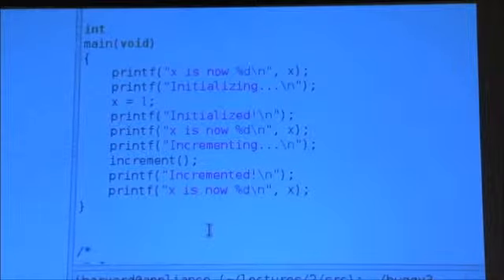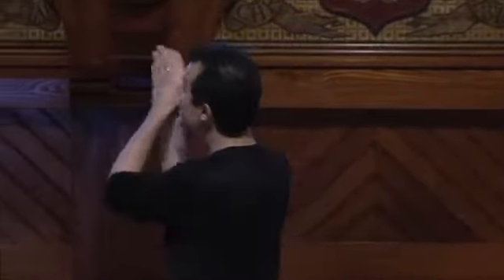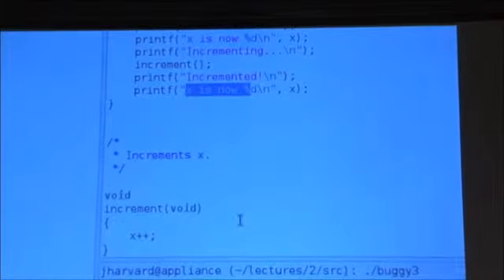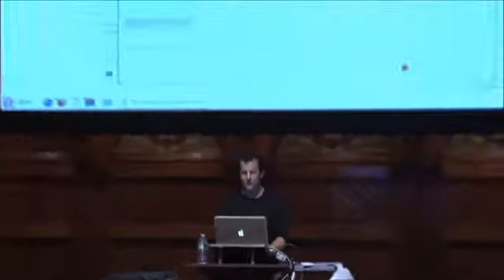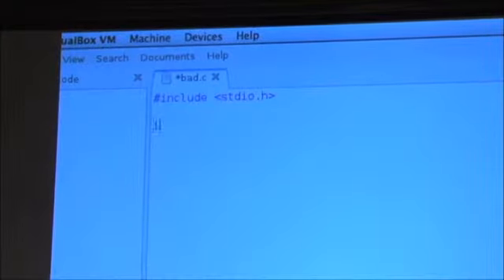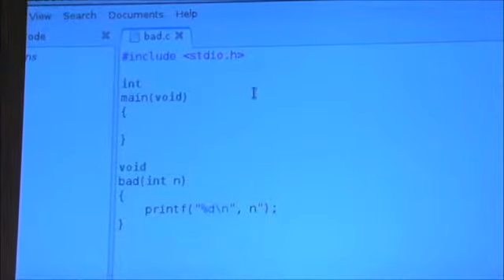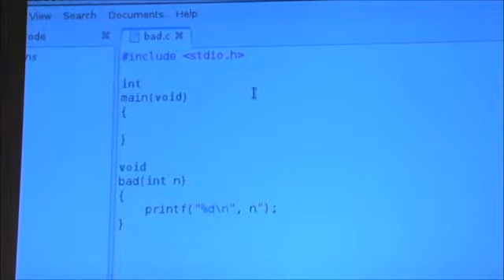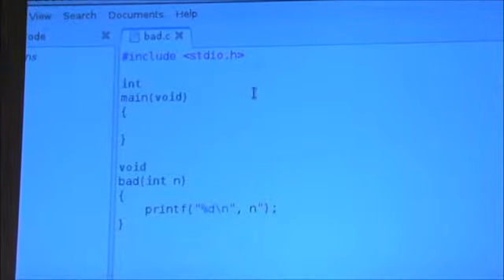CS50W3_Stack_Segmenation_Fault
Stack and Seg Faults